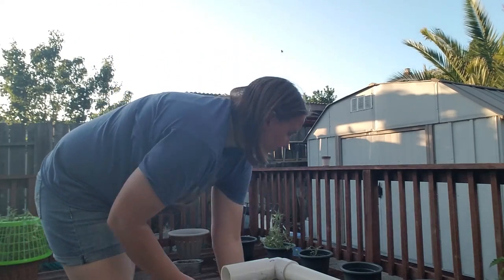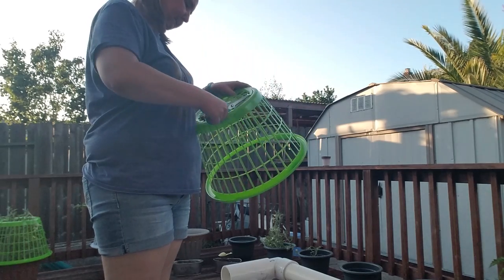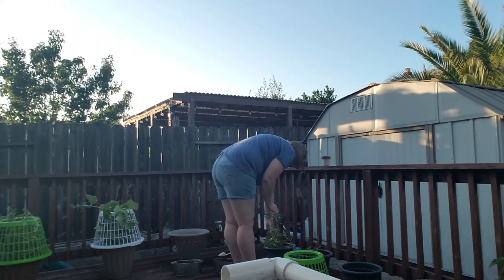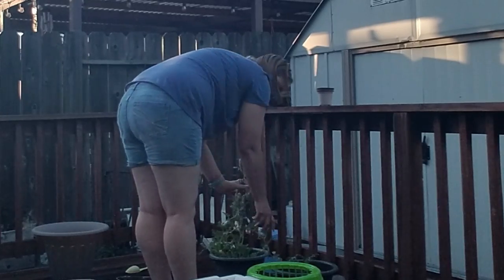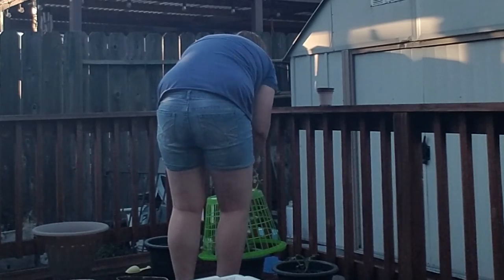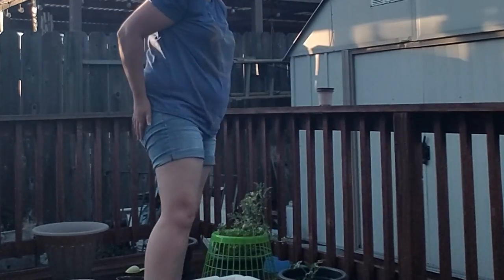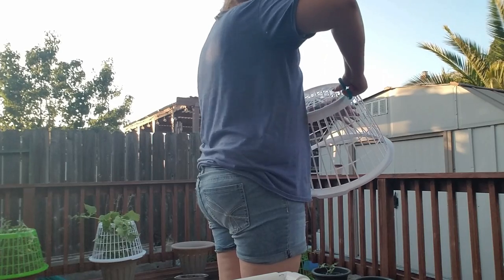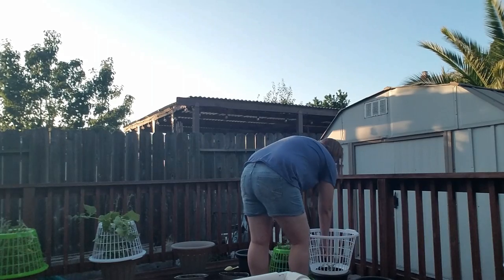Plant Cages Dollar Tree DIY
This is a follow up to my last video about gardening with mobility challenges. I have a hard time with plants in the ground, so I wanted to train them to grow upwards.
On Amazon, plant cages were starting at $20 each and I don't have that much money to be spending on my plants so I went down to the Dollar Tree!

If you would like to donate to my Cure SMA Fundraiser Walk N Roll